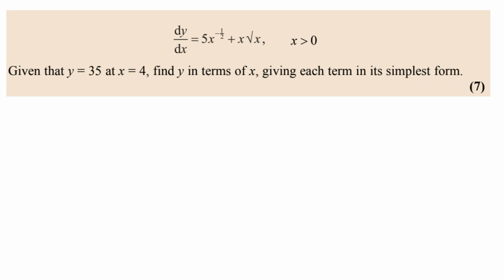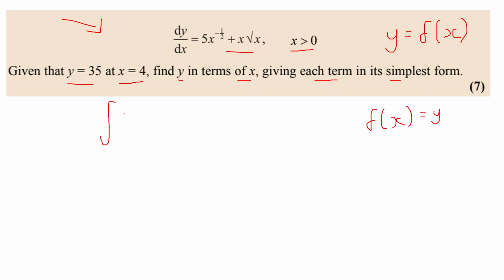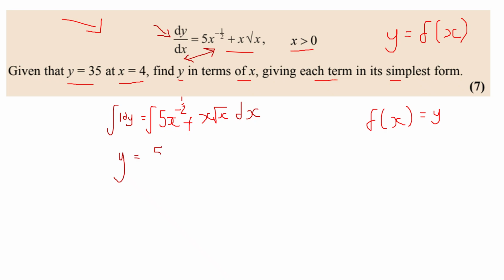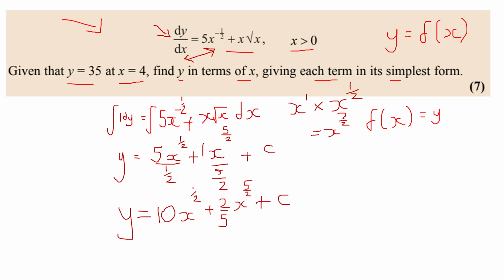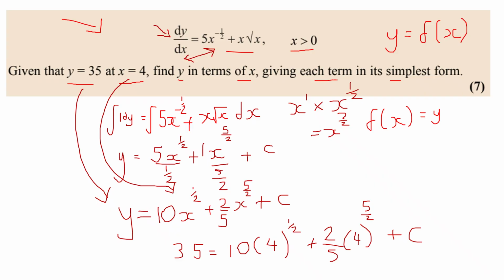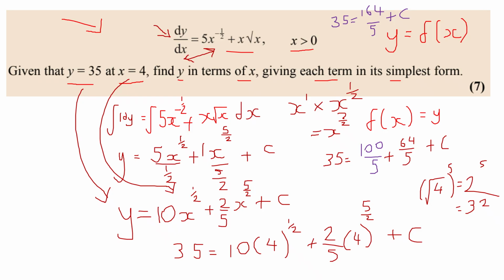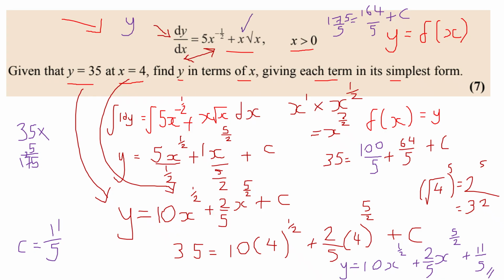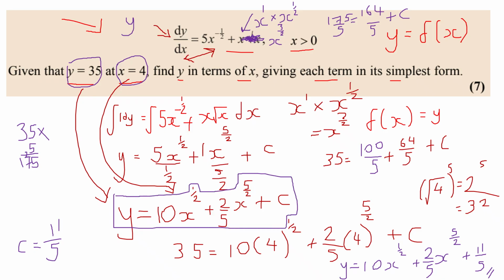AS Pure Maths Calculus Year 12 Maths A Level